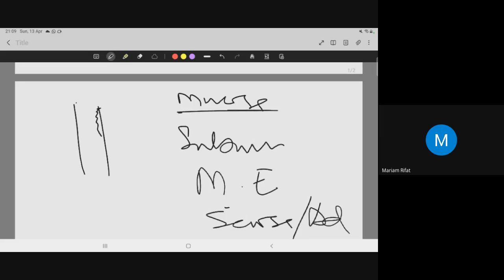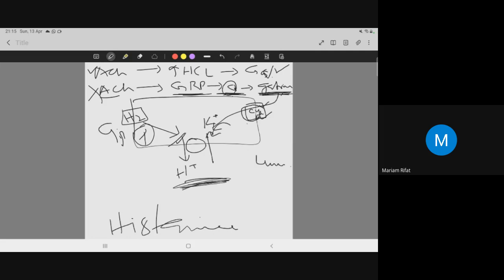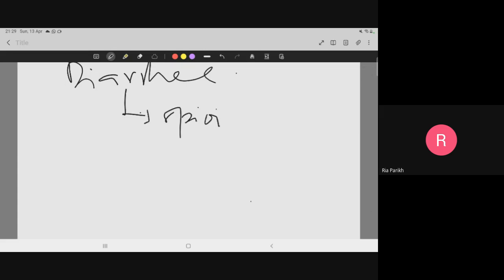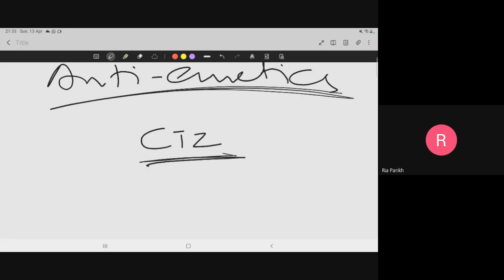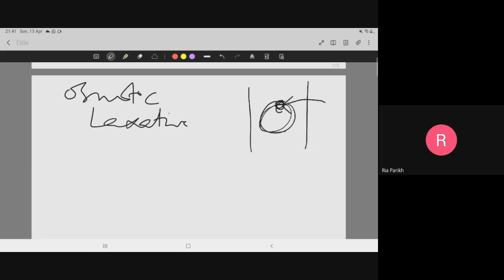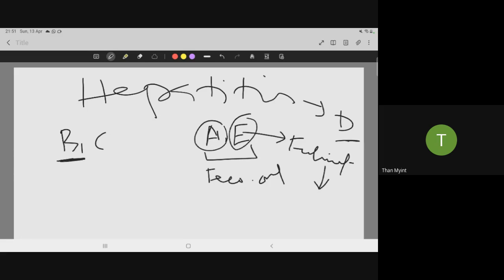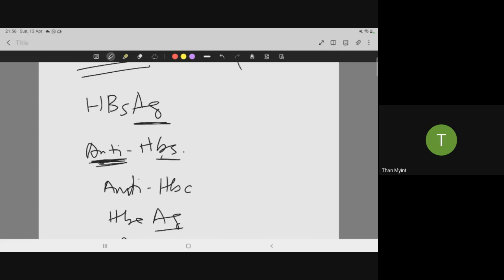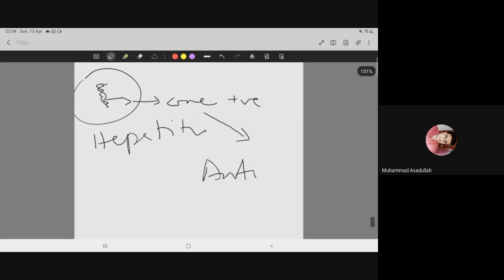Dr Aleena Gastro Day 9 13th April April 2025 | NextGen Usmle